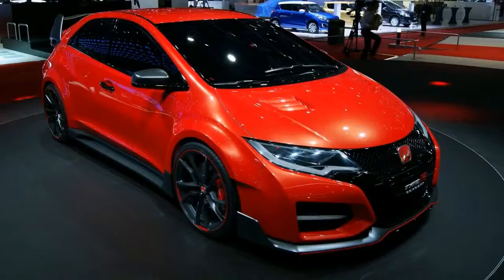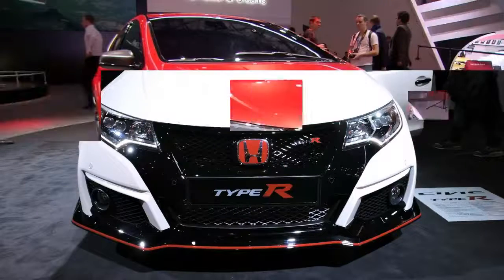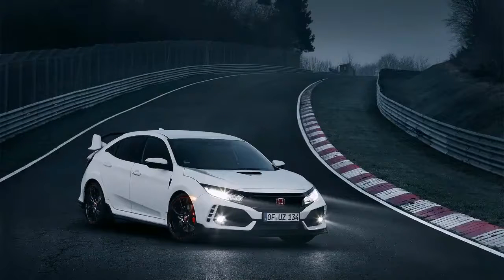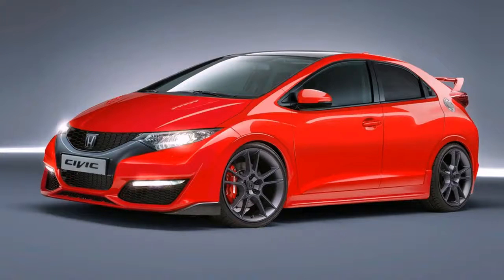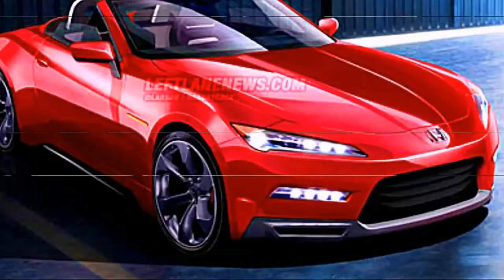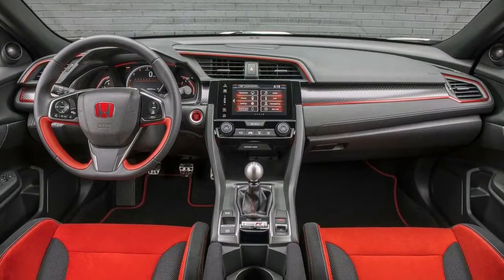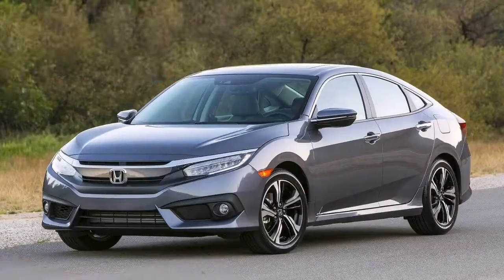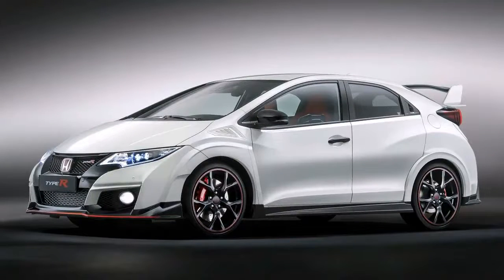FROM CROSSTOUR TO NEW HONDA CIVIC HYBRID TYPE R: HOW HONDA STAYS STRONG – THE LOHDOWN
new honda civic hybrid, My spouse would pay 1,000,000 greenbacks for this! announced senior options editor Jonny Lieberman. All she desires to understand is whether or not veau Chop is breathing! referencing his newborn son and Cabin Watch, the most recent little bit of techno creative thinking that seems within the redesigned 2018 Honda Odyssey.

Cabin Watch may be a camera system positioned higher than the second-row seats to send a optical lens, top-down read of the rear passengers to the documentary film screen within the center console. The camera works day or night (via infrared), and also the image it sends is pinch-zoomable, à la associate degree iPad. The camera funny distorts taller passengers within the second row, however the angle permits for viewing of kid seats, together with the rear-facing ones for infants. Cool, yes? Jonny and that i assume thus, however international bureau chief Angus macintosh Kenzie? Not thus much: Mate, we tend to managed to urge through childhood while not this rather thing; I’d like the driver’s eyes on the road.

That’s a good purpose, and that i can admit to an explicit fondness for the Odyssey as a result of my family still incorporates a vintage 1995 model with over 250,000 on the milometer. It’s been driven across the country and back and presently resides in park-by-touch city, wherever it's solely been broken into doubly. And purloined once.

Although i would be sentimental concerning bound Honda vehicles, the corporate definitely isn’t. And this is often an honest factor. That it even has the resources and foresight to pioneer and request white house in huddled markets may be a elementary indicator of success—even if the merchandise don't seem to be precisely what the market desires.

I was on the launch of the second-generation Insight, Honda’s projected Prius-beater. I spent plenty of your time with the 2010 Honda Crosstour we tend to had in our long-run fleet, and that i looked forward to the arrival of the CR-Z hybrid sports car. that every one 3 of these vehicles are not any longer with North American nation would possibly seem as failure to some, however I see it as an indication of strength. Real progress isn't close to taking risks. It’s additionally concerning admitting mistakes, learning from them, and quickly moving on. This isn’t new, however the speed of the tech-driven world we tend to sleep in solely highlights the mantra: launch, innovate, iterate, or abandon.

A couple of Honda’s latest launches give some real cause for excitement. I recently enjoyed time within the garment sport seat embrace of the Civic kind R, and cheese-n-biscuits, what a performance car! Don’t let all the wings, fins, NACA ducts, and vents fool you. I additionally sneered a trifle after I initial saw it—as my too-fast, too-furious years before Motor Trend were spent chasing many an kind R, real and fanciful.